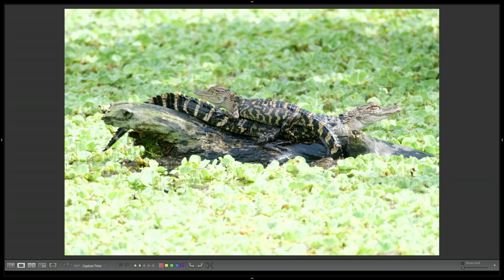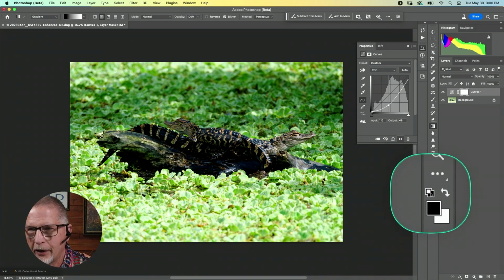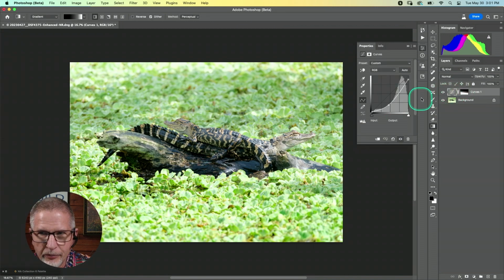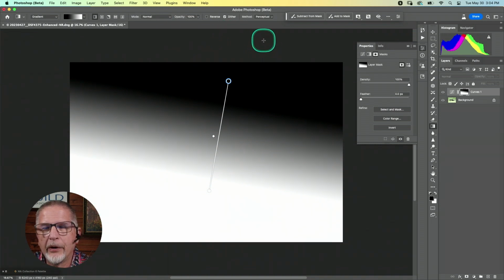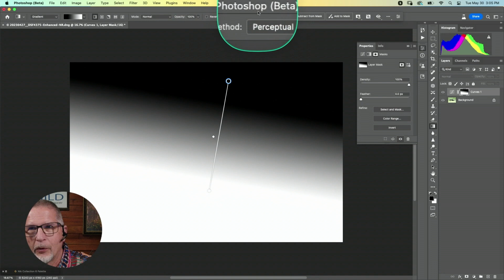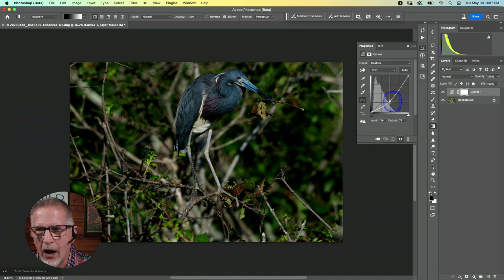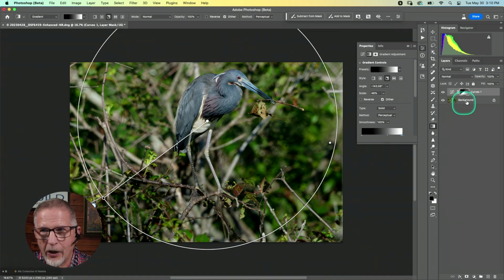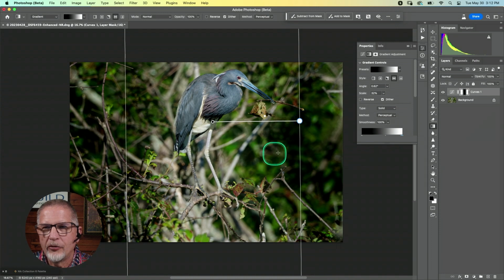Doug Hansgate YT Gradients 001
Adobe PhotoShop 2023 May Update on Gradients
The new Gradient tool updates
Doug Hansgate